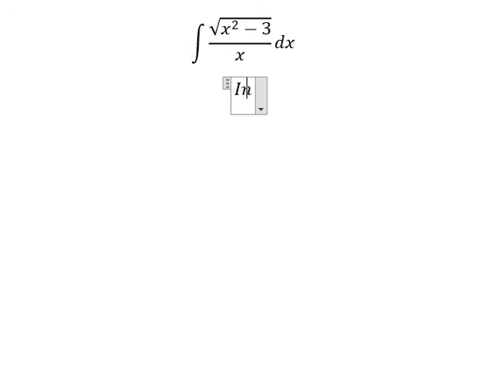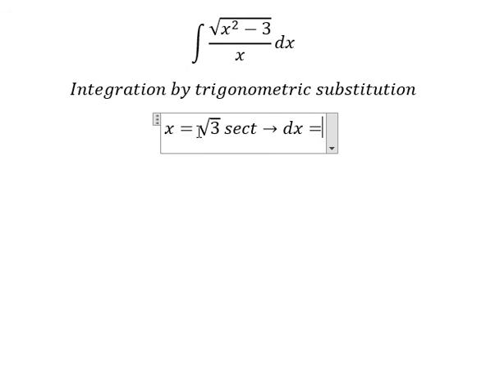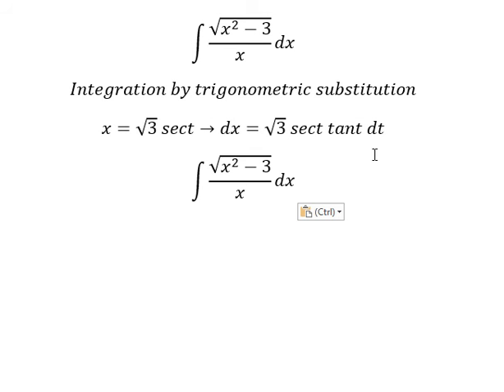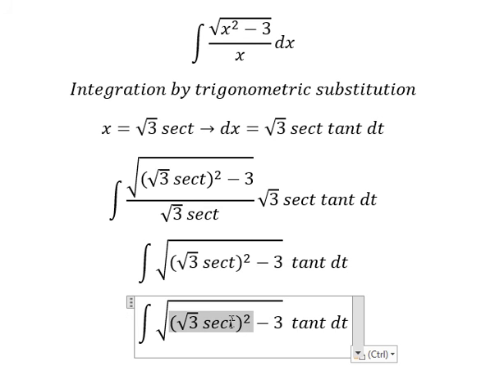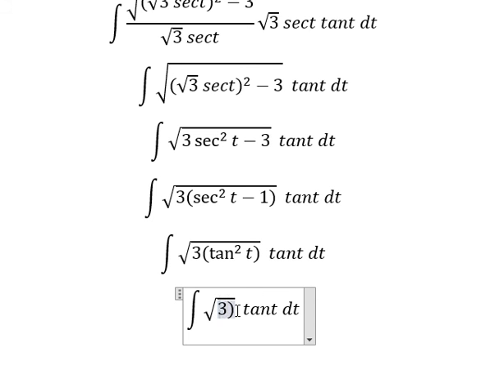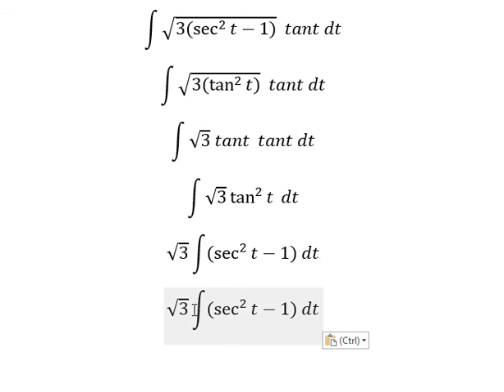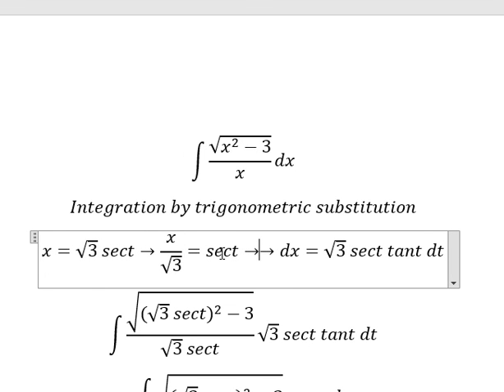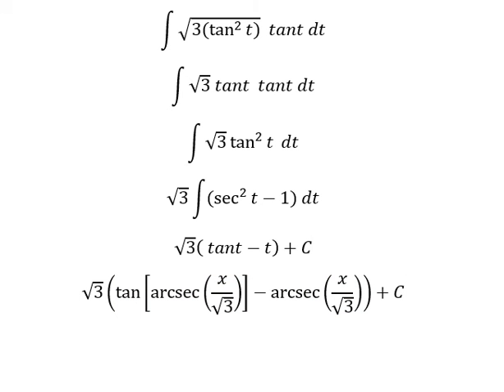Calculus Help: Integral ∫ √(x^2-3)/x dx - Integration by trigonometric substitution